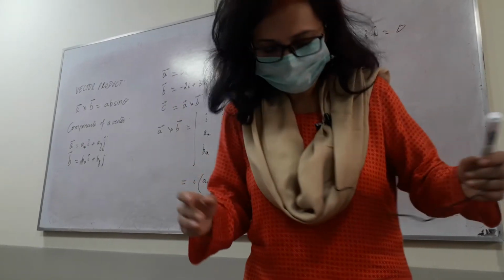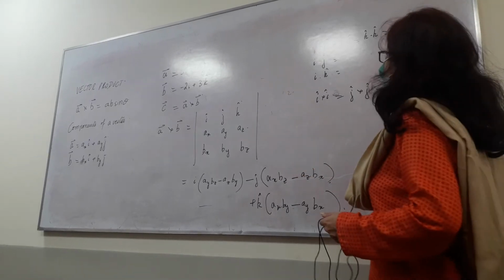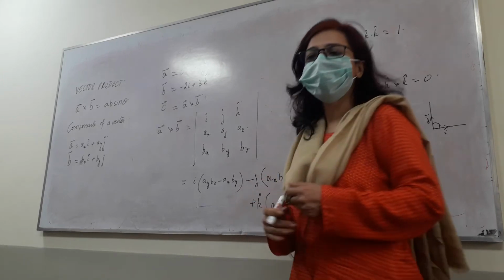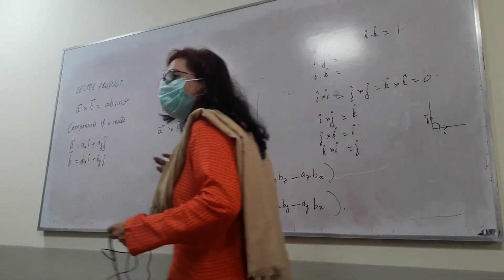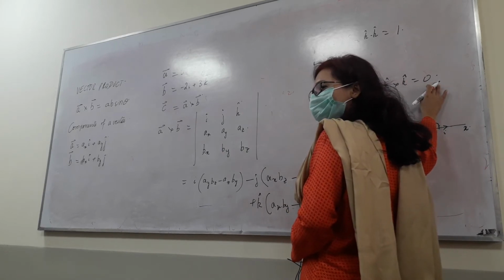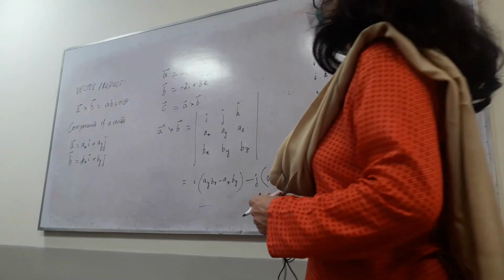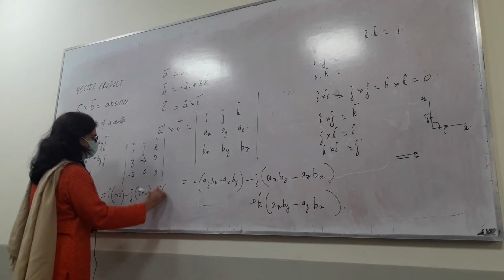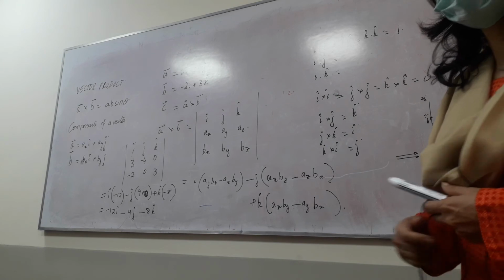Recording_PHYS103_2020_11_11_2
Vector product

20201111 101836